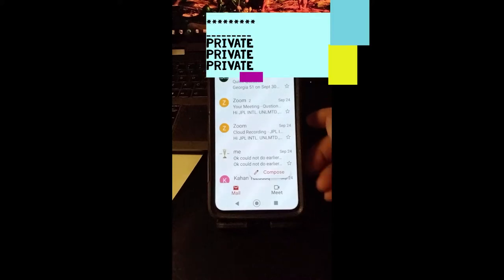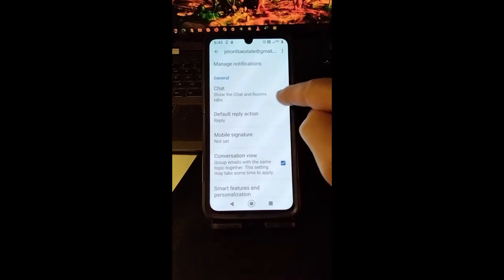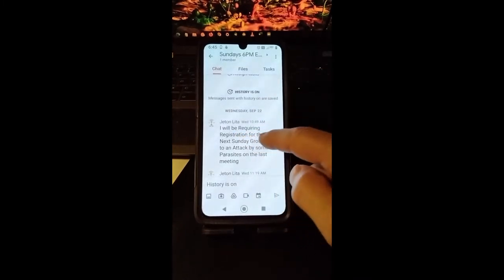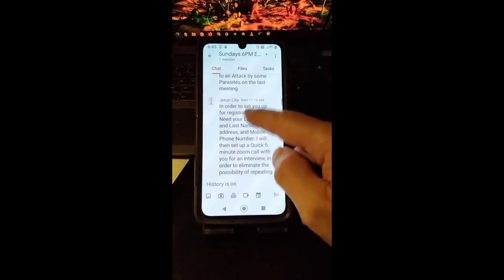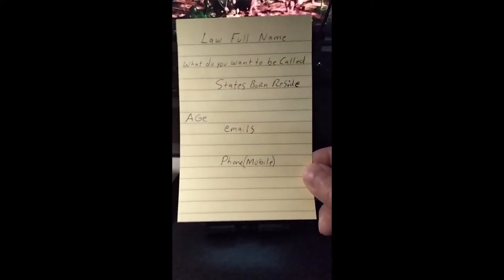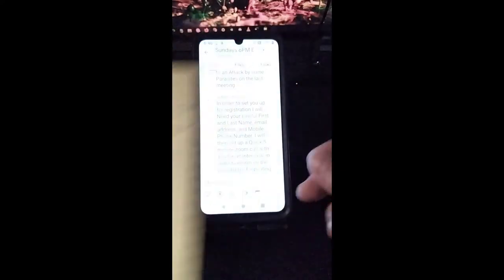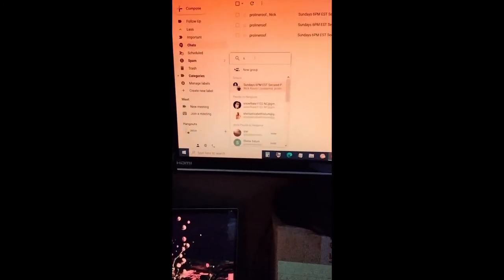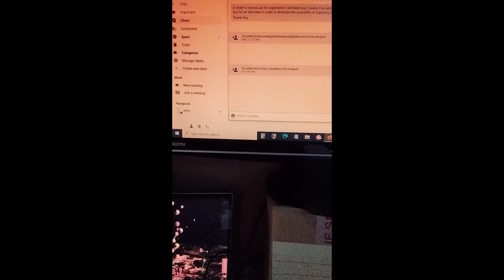50 - How to Enable and Use Google Chat in the Gmail App